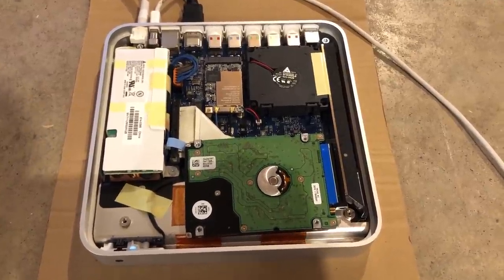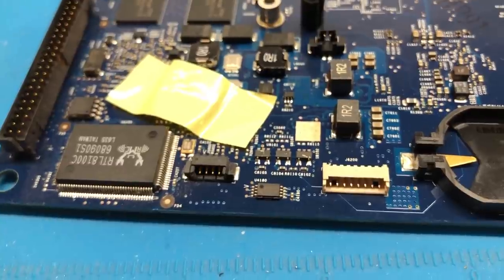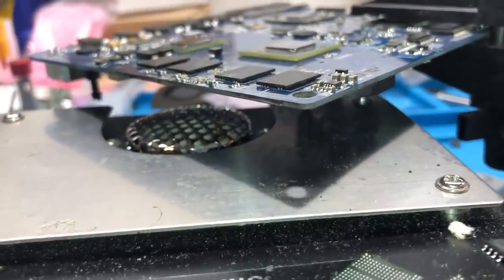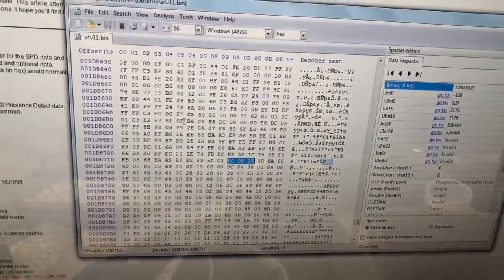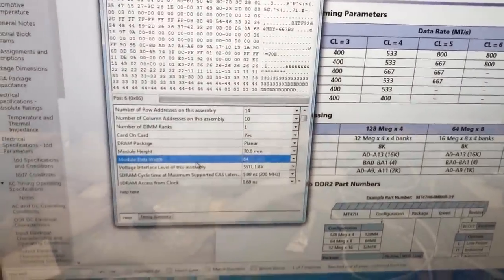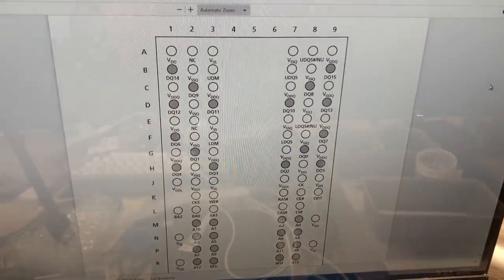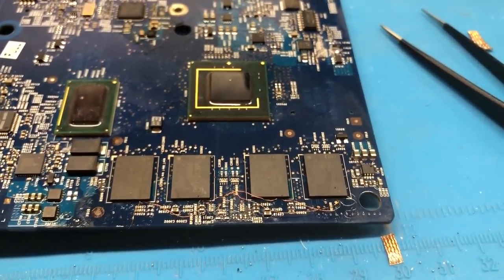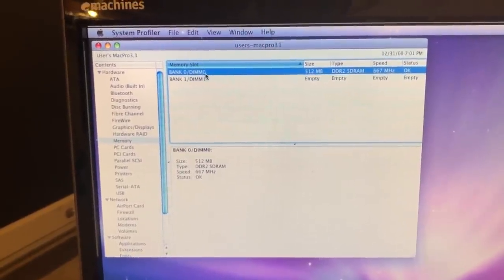Original Apple TV RAM Upgrade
In this video, I perform a RAM upgrade on a first generation Apple TV. Originally, I intended to upgrade the machine to 1GB of RAM, but due to the way the memory is configured on this board and chipset limitations, I was only able to achieve 512MB of usable system memory. This machine was sent in to me by Mr. Macintosh here on YouTube, his channel can be found